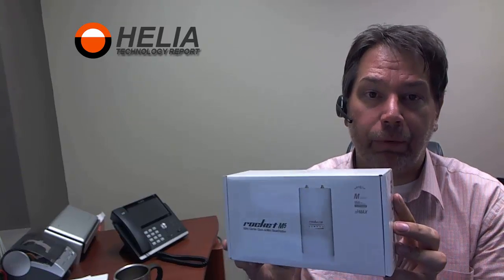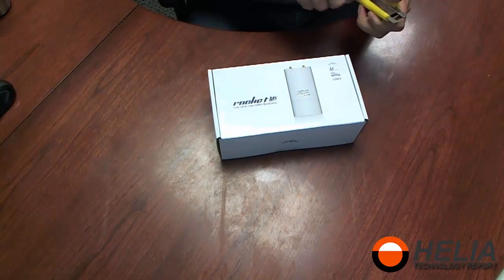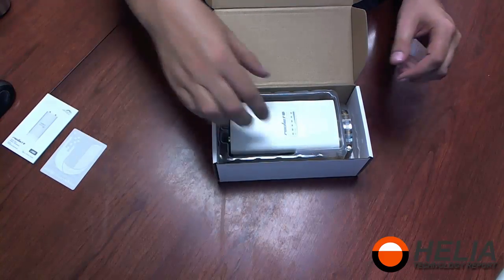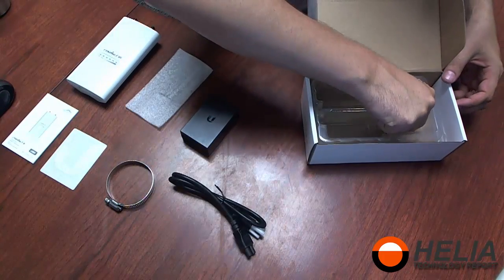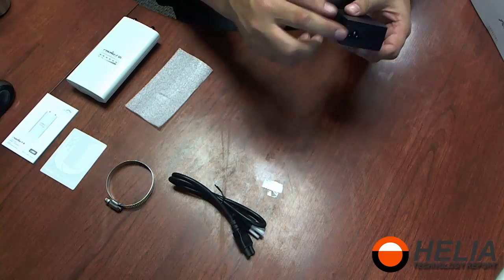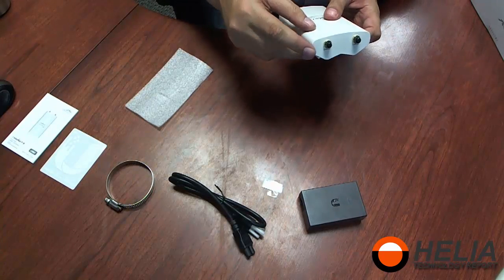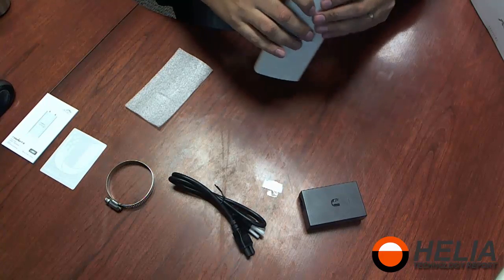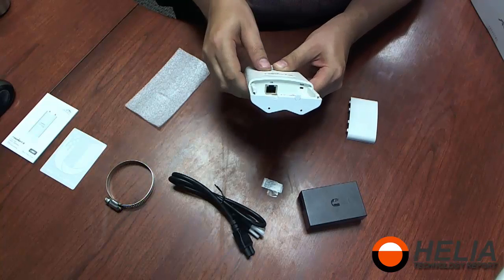Unboxing the Ubiquiti Rocket M5 Antenna Amplifier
The Ubiquiti Rocket M5 is a 5Ghz amplifier for the Ubiquiti antenna systems.  It does not come with an antenna as Ubiquiti as a number of different types of antennas depending on the use.

It is a very good idea to have backup Rocket M5 amplifiers on hand.  These units tend to be place at a high point which makes them attractive to lightening or other earth energy.   They are more likely to be damaged over other antennas you may have because of their placement.   Having a backup allows a quick swap out if this may happen.

Proper grounding and use of cat5e with a dedicated drain will help protect the antenna and equipment from energy damage.